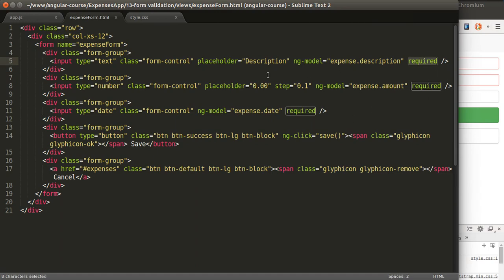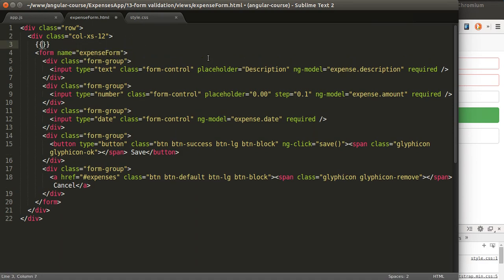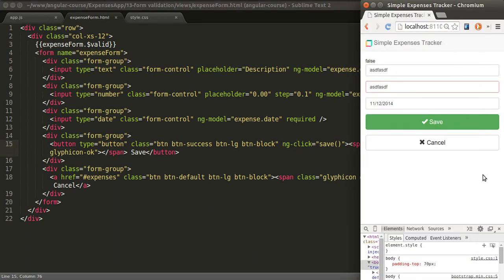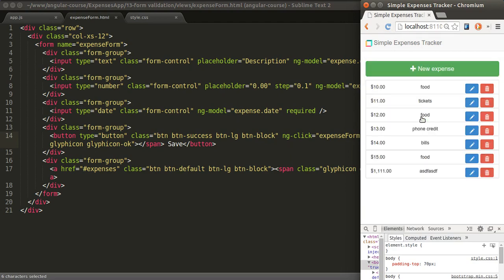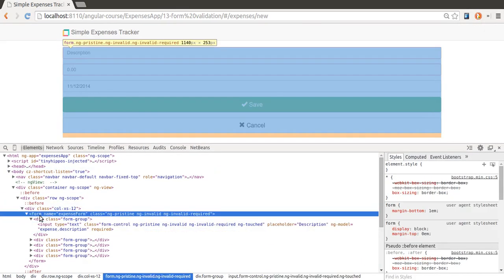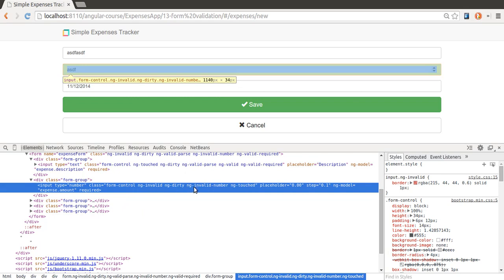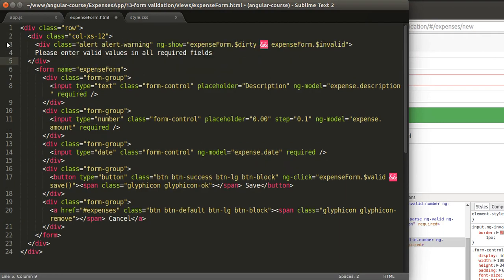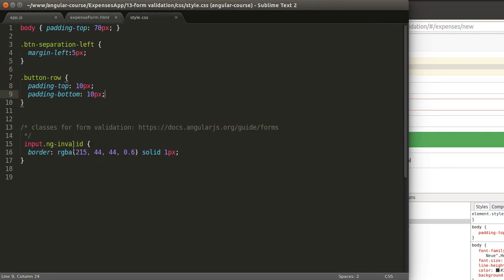21. Form Validation in Angular Js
form validation in angualr js || angular js form validation || how to form validate form in angular js
|| angular js full tutorial || angular js full tutorial for beginner